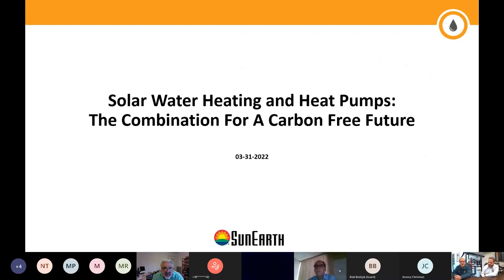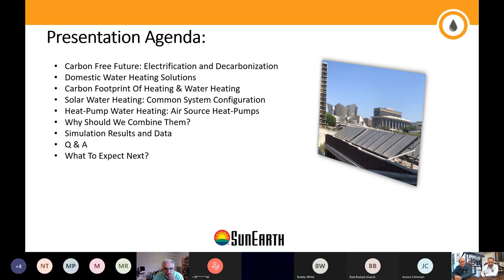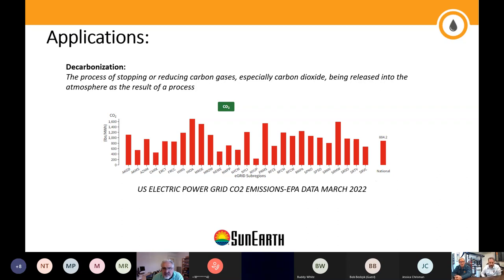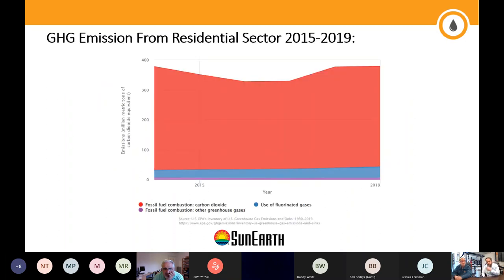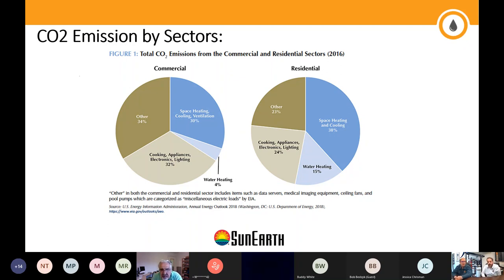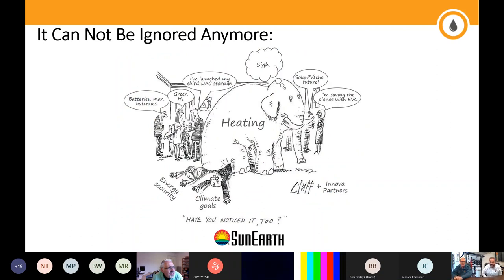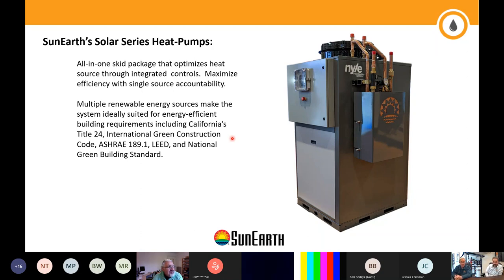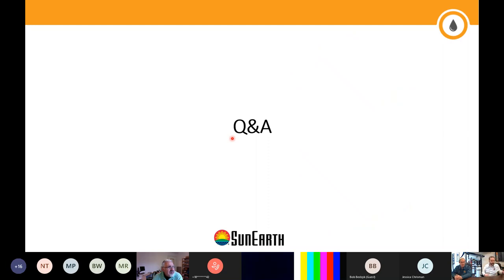Webinar: Solar Thermal & Heat Pumps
Join SunEarth's Bob Danielson and Amir Habibi in this  webinar as we discuss decarbonizing water heating while providing cost effectiveness solutions with annualized COP’s in excess of 10!

Introducing the SunEarth solution that utilizes proven solar water heating efficiency to boost heat pump water heating technology. Multiple renewable energy sources make the system ideally suited for energy-efficient building requirements including California's Title 24, International Green Construction Code, ASHRAE189.1, LEED, and National Green Building Standard Without solar collections, achievement of a NetZero carbon building is essentially impossible.  Properly sized solar thermal systems yield superior energy performance, AND the Solar Series Heat Pump water heater improves the result.

An overview of what to expect in this webinar:
• Learn how the combination of solar thermal systems and heat-pumps produce heat at an increased efficiency compared to stand alone systems.
• The efficiency of the Solar Series Heat Pump Water Heater varies based on its configuration and its surrounding environmental conditions
• The Solar Series Heat Pump Water Heater is an all-in-one scalable skid package solution customizable to your application
• Coefficient of performance is the primary way to measure the efficiency of the Solar Series Heat Pump Water Heater